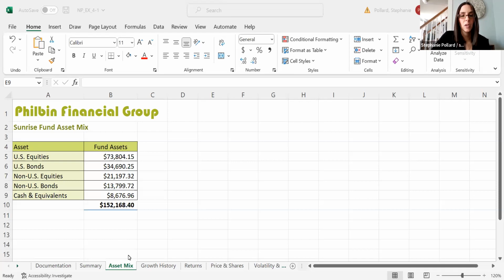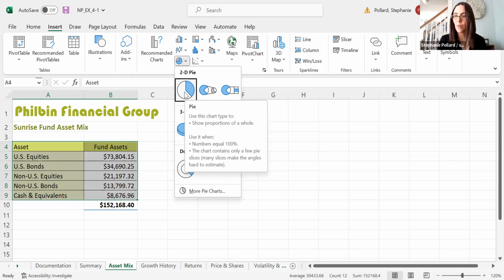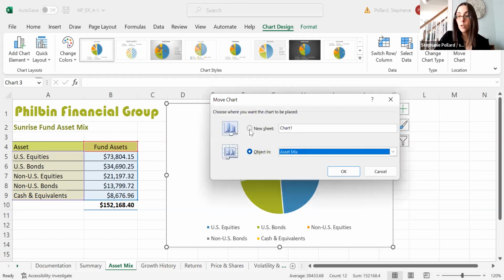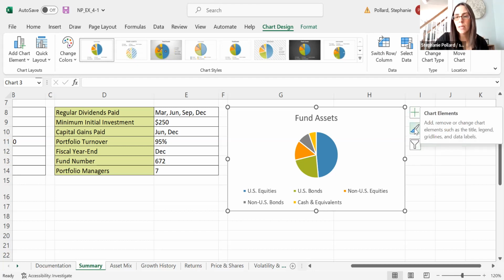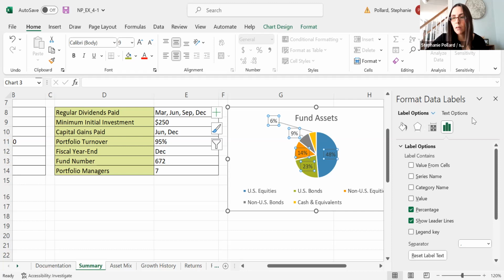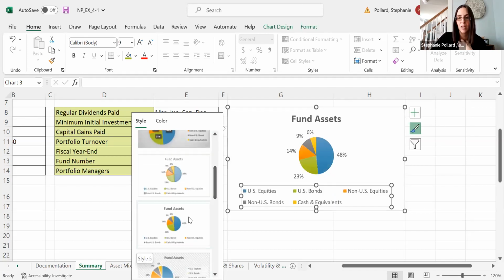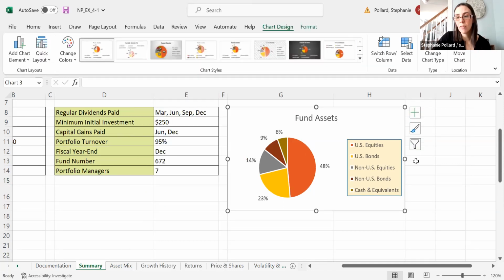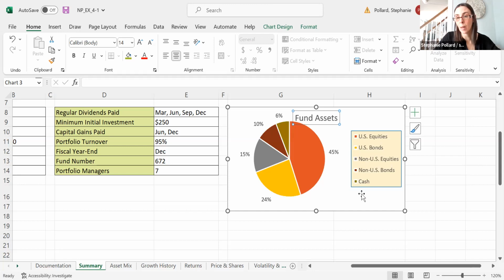CIS121 - Module 4.1 - Video 1 of 4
This videos discusses pie charts.